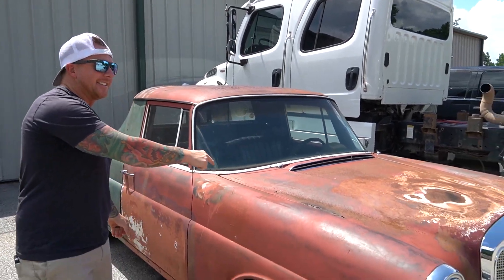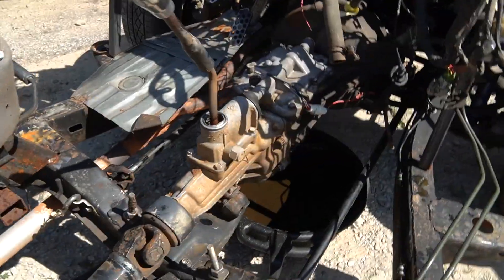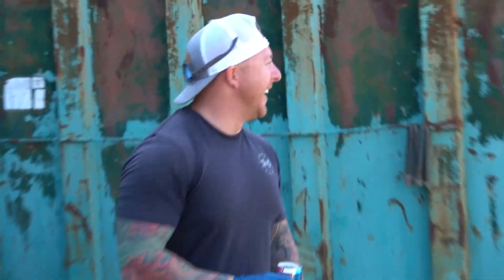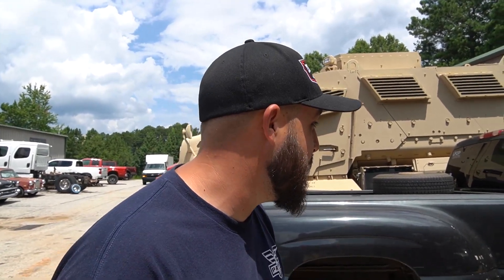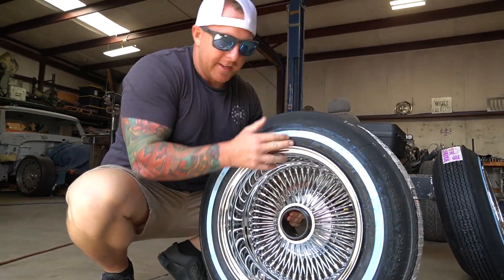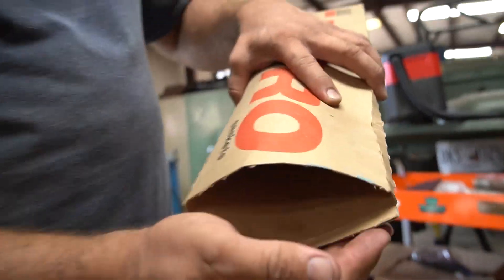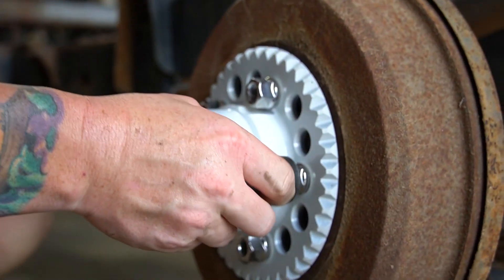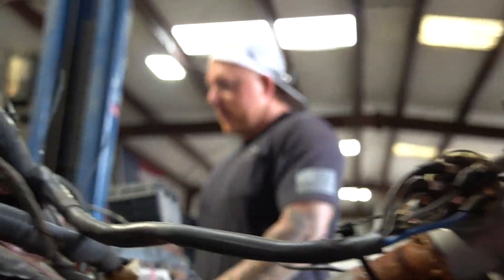Barn find to Lowrider (Mercamino) Part 3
In this video, we were able to get the new to me 22r motor changed out on the Toyota frame and was able to get the wire wheels put on. Next we will be installing the hydraulics on the frame and turning this gem into a lowrider.